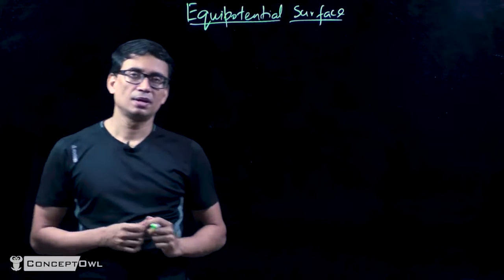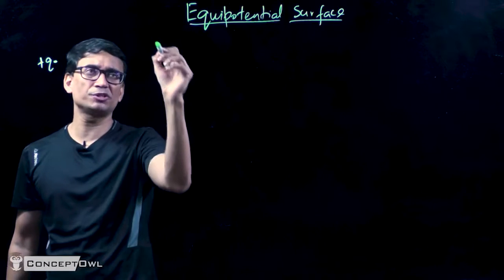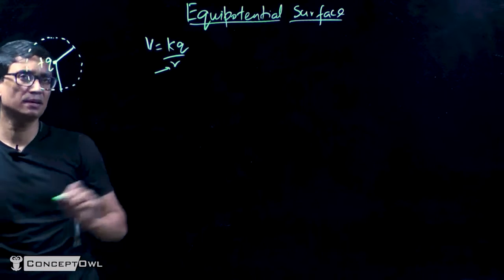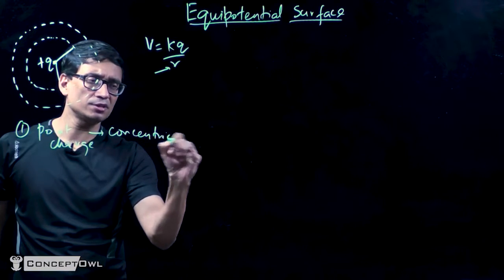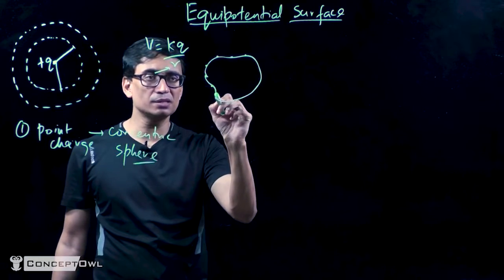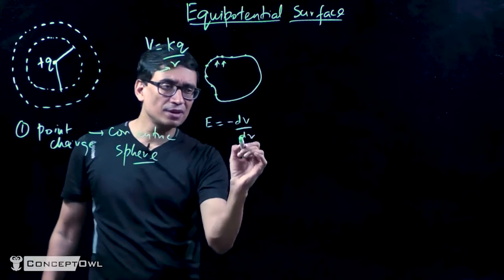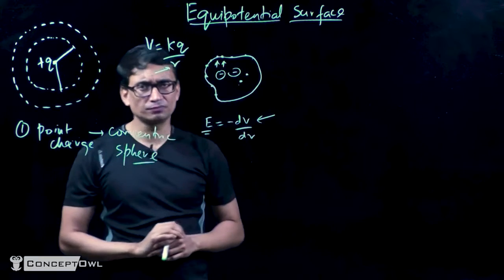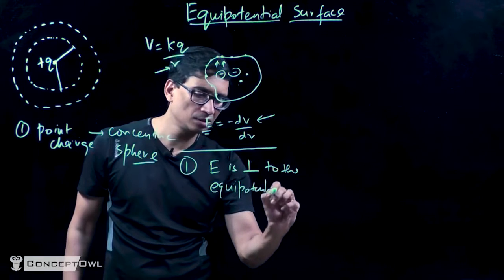53 JNP BASIC Electric Field and Potential for Common charge distribuition02766